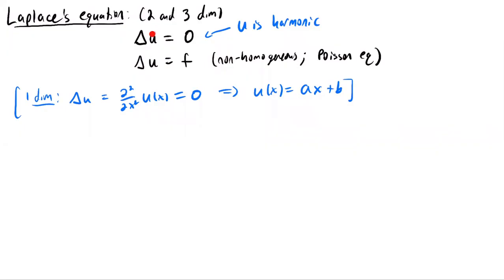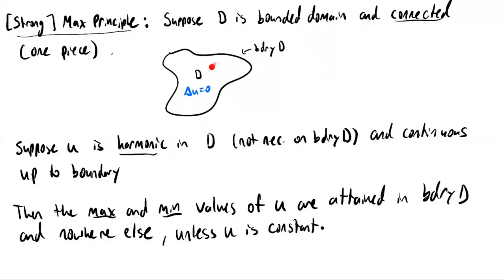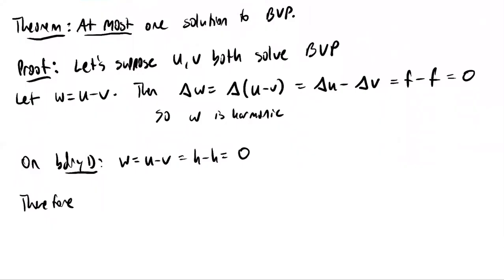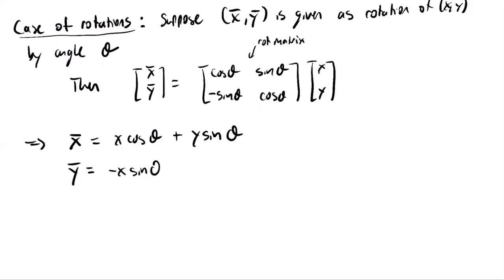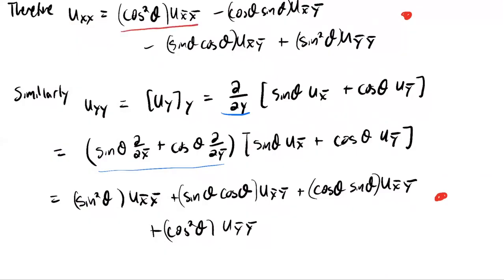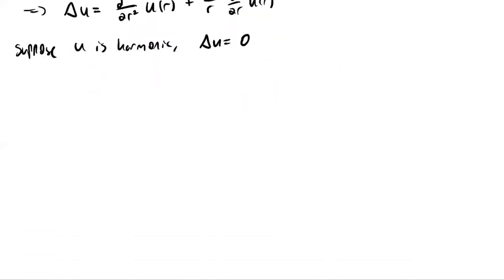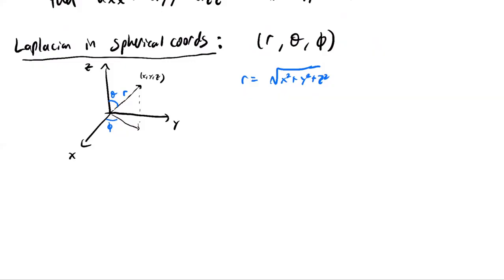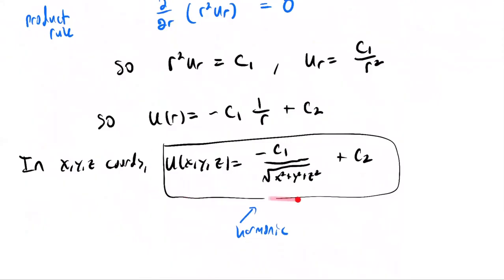Lecture 21: Properties of solutions to Laplace's equation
We discuss some basic properties of the Laplace equation.